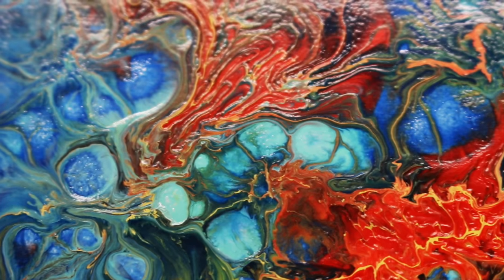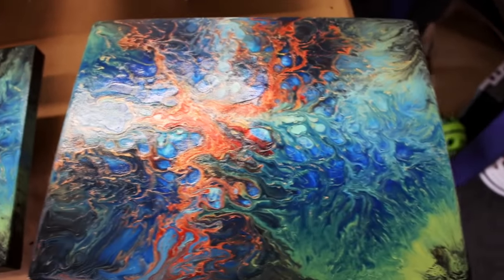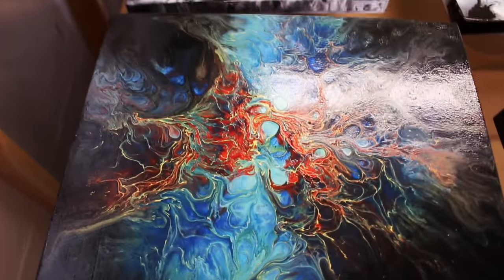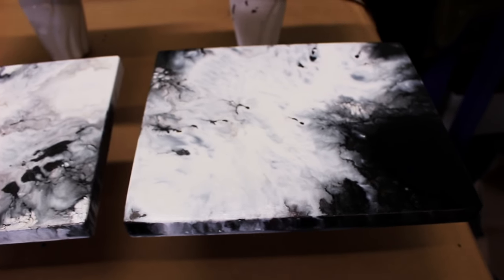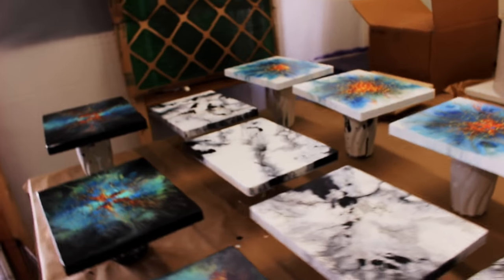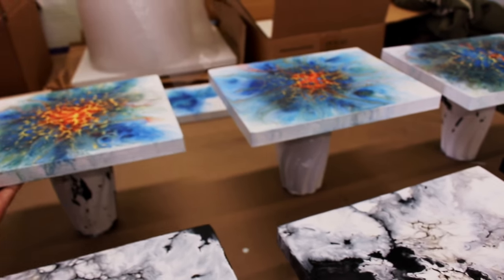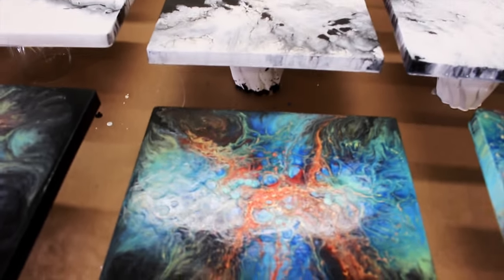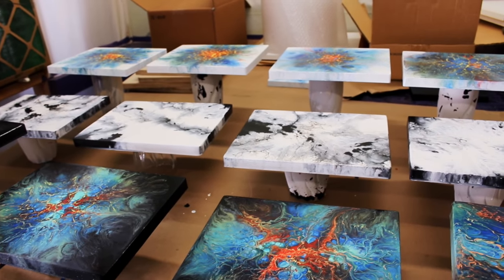Abstract Paintings Fresh From My Studio